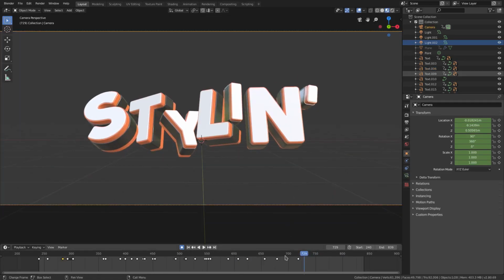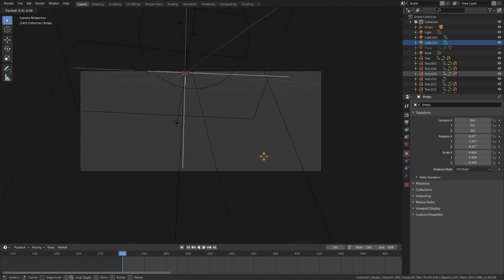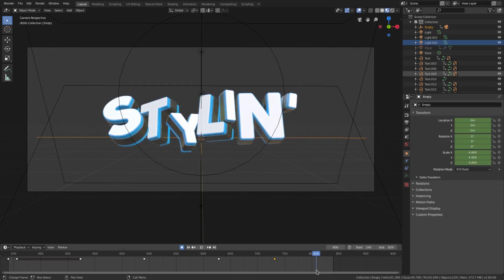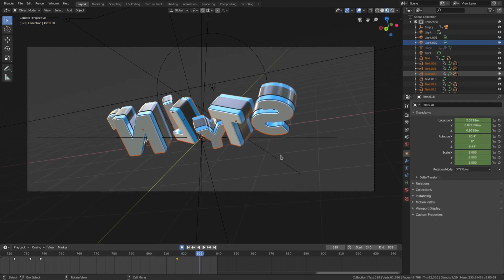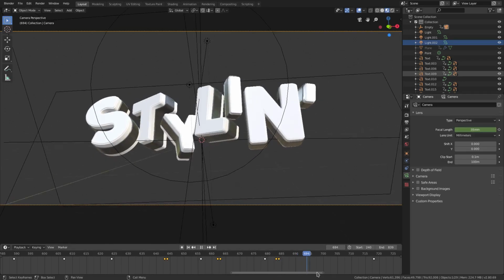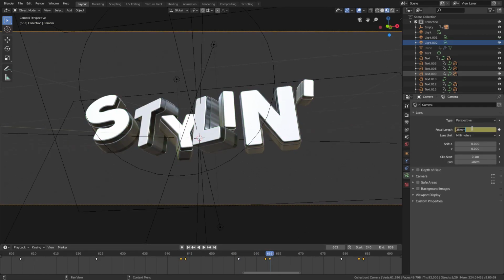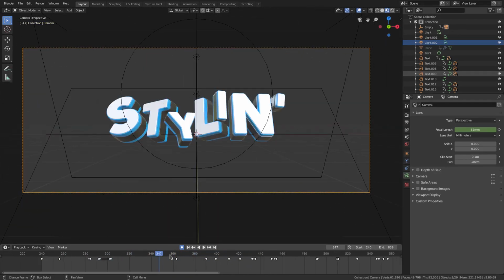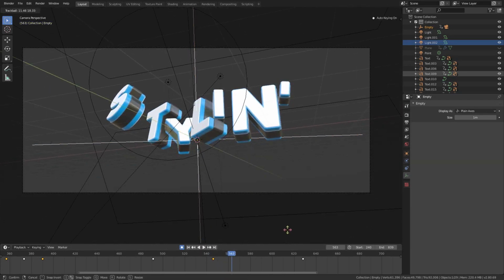How to Make A Smooth 3D Intro for FREE in Blender 2.8 Eevee (10 of 14)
Today, we continue creating a smooth animated intro in Blender 2.8 Eevee - adding bloom and smoothing our intro !